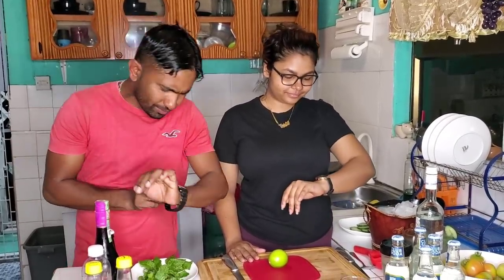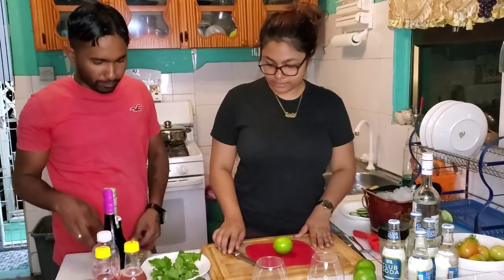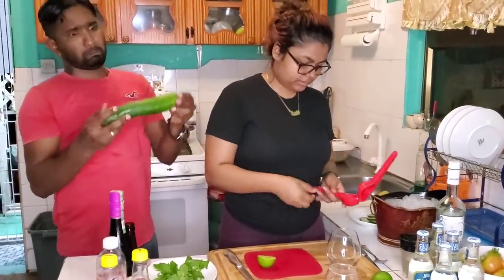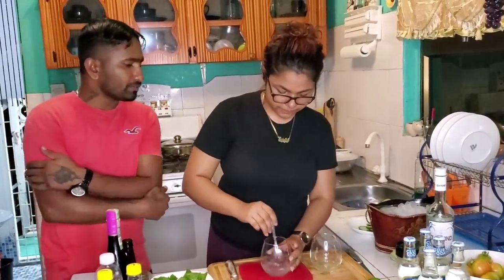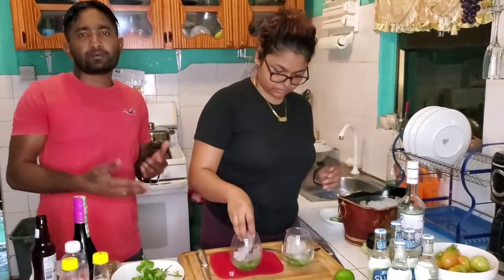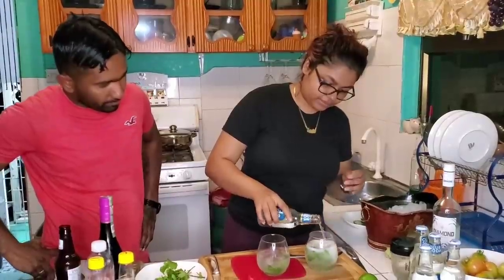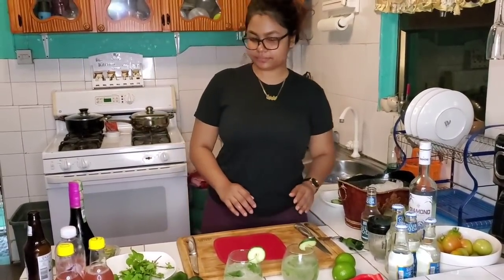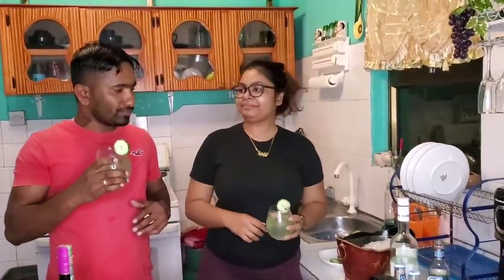🇬🇾🇬🇾make some Mojito guyanese style toocoolfamily movie night 🇬🇾🇬🇾